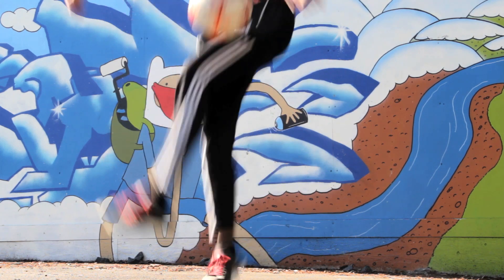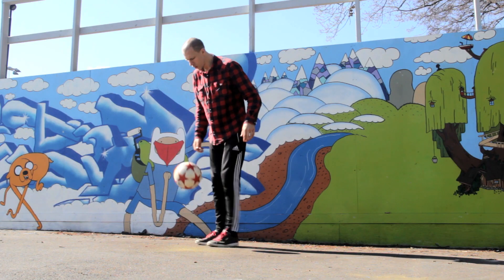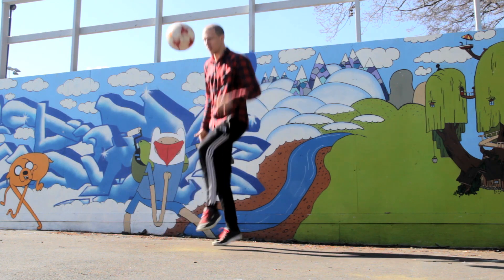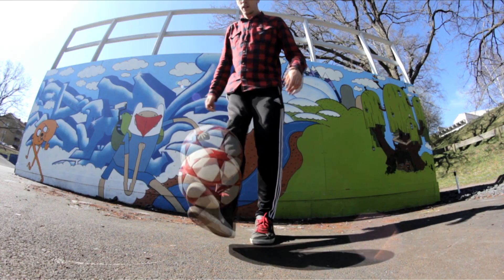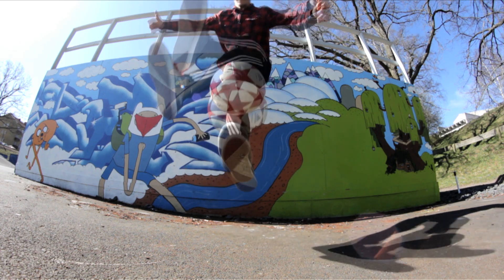How To Learn Lemmens Crossover | Freestyle Football Training | Palle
Are you ready to take your Freestyle Football career to the next step? In this tutorial we will go through the lemmens crossover. I will give some great tips for you to incorporate into your training to improve faster and mastering this spectacular move which I created many years ago. Here is the lemmens crossover tutorial.

NEW Video coming every Tuesday!